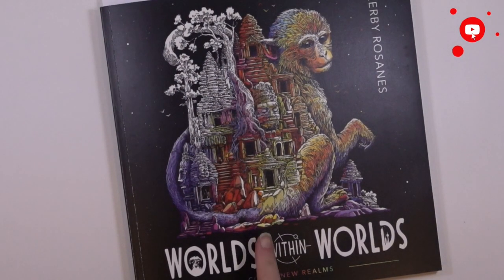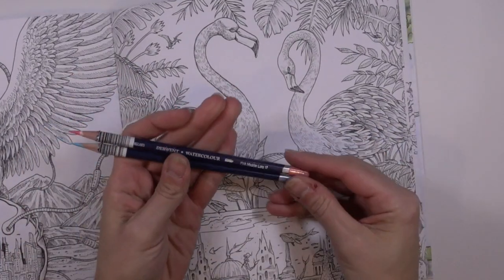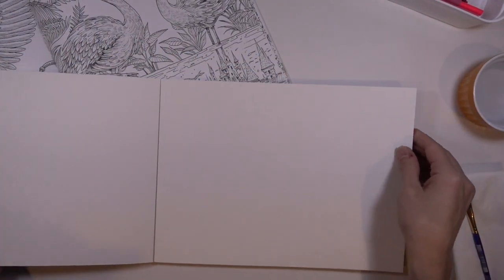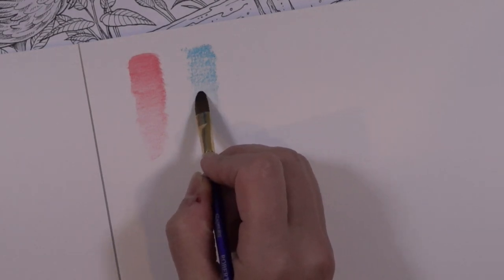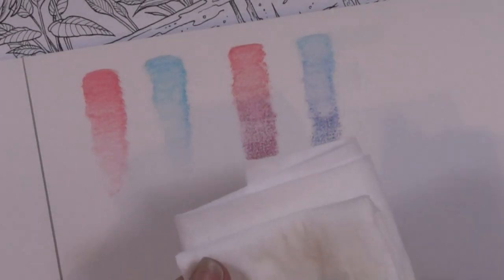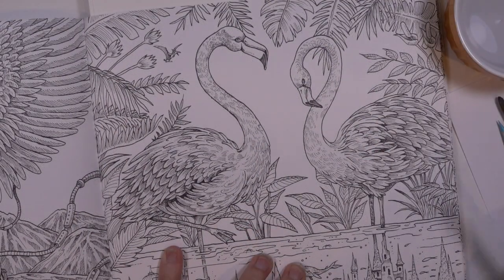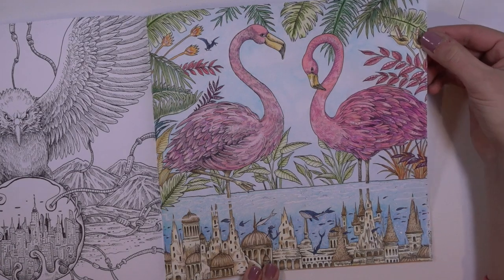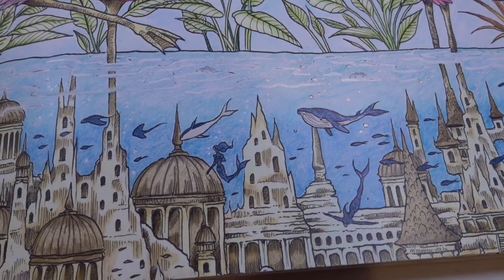Coloring Flamingos with Derwent Watercolour Pencils - PencilStash Adult Coloring Tutorial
Hello and welcome back to my channel – if you’re new here, my name is Rachel.. and here at PencilStash, I do coloring tutorials.. everything from individual techniques to full on color-alongs and all of them have me verbally walking you through what I’m doing, so it’s a great place to learn if you’re new to coloring or even a long-time coloring enthusiast.… so check out the back catalog and subscribe if you’re interested in seeing more

In this video, trying out some new (to me) Derwent Watercolour Pencils!  Never used these before, so super fun to try them on their own and alongside my other colored pencils.